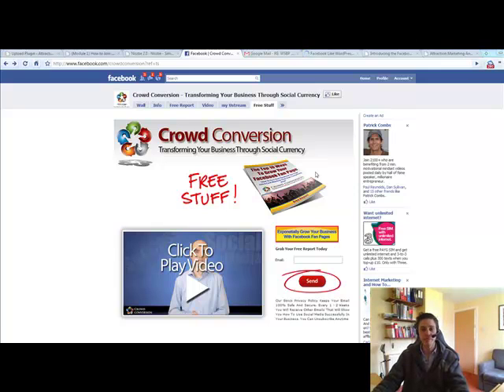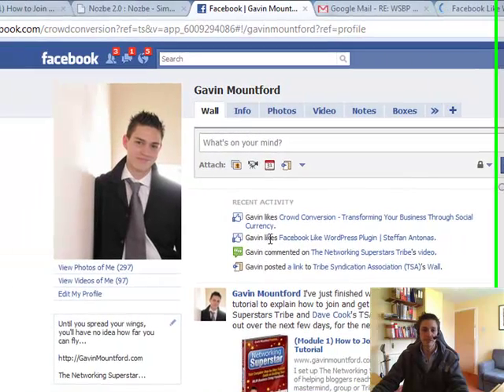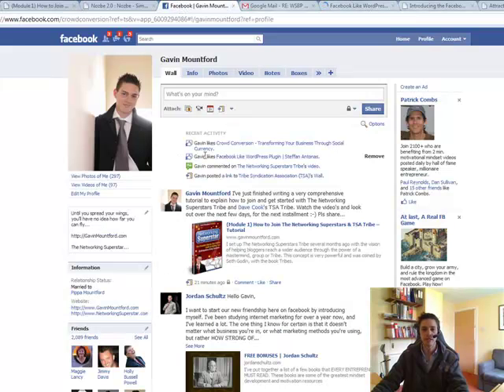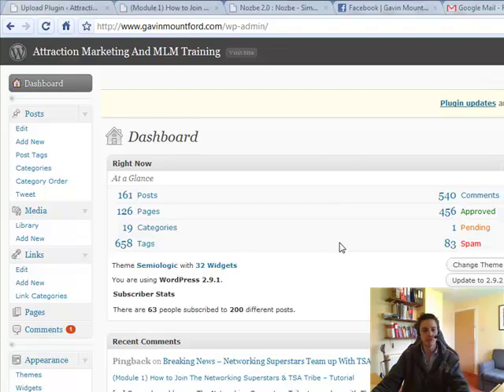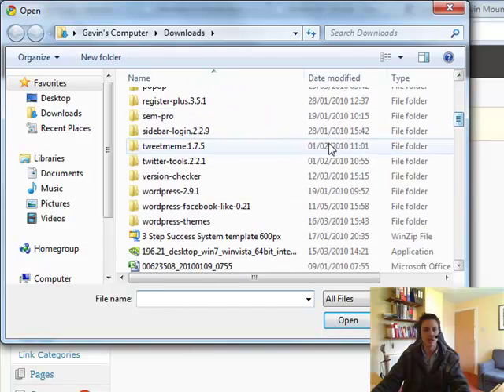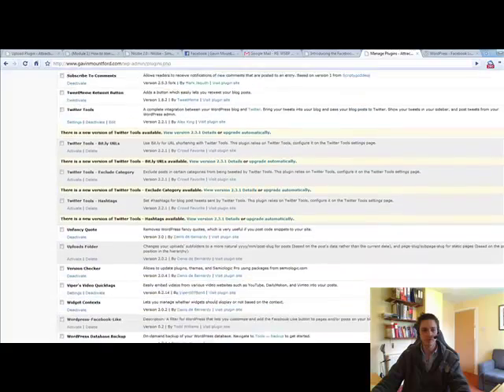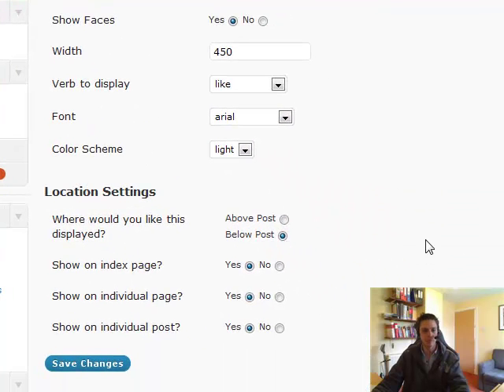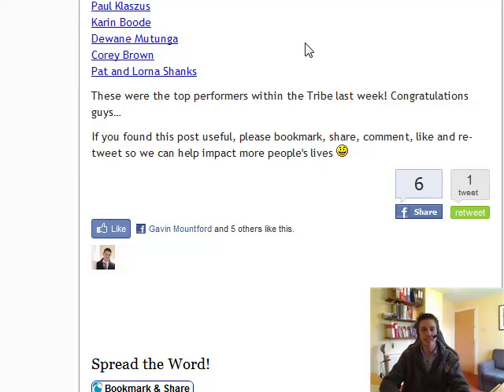How To Install The Facebook Like Button on Your Wordpress Blog!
- I show you how to install the very popular 'like' button to your Wordpress blog to dramatically increase your popularity and traffic!

Please let me know your experience on using this plugin.